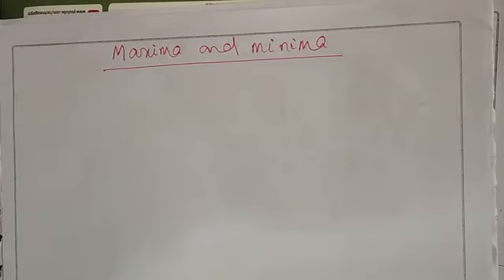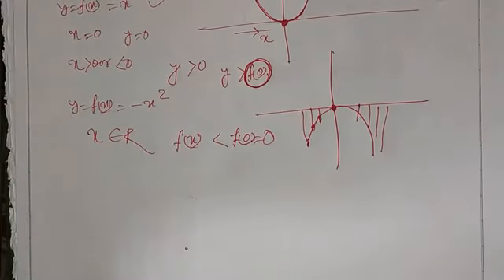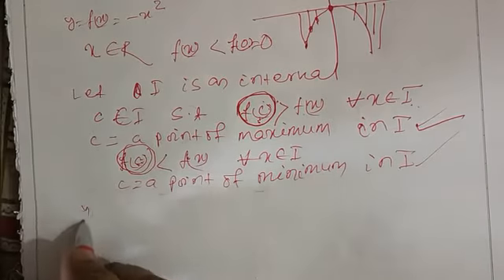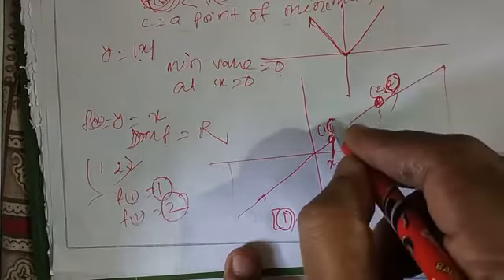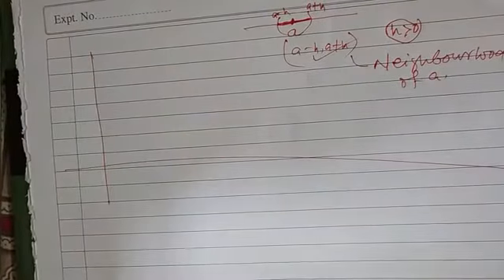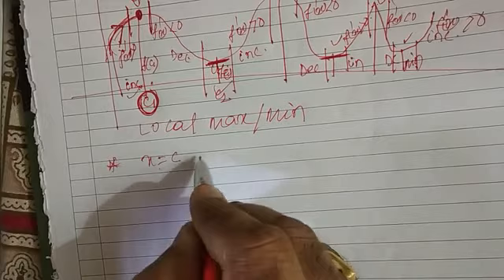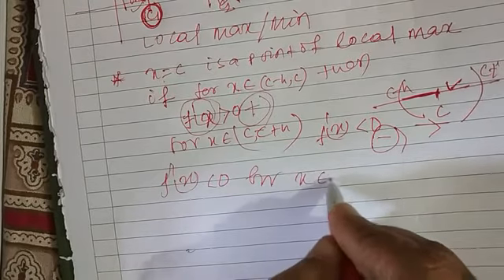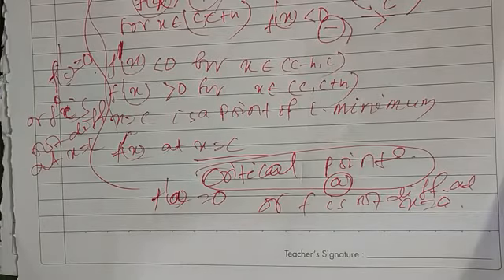Maxima and Minima Class 12